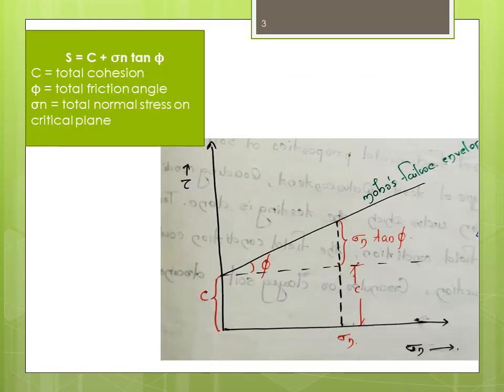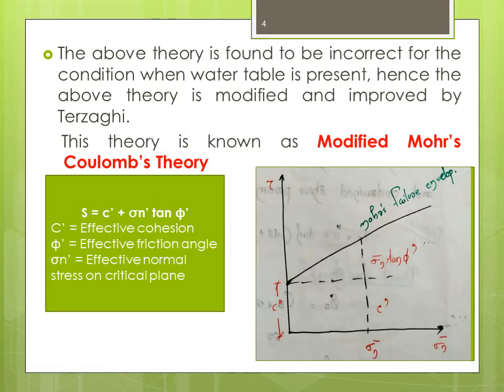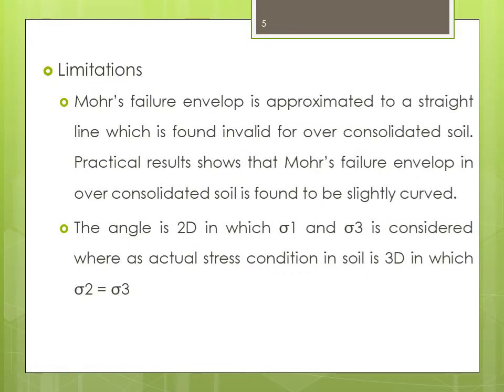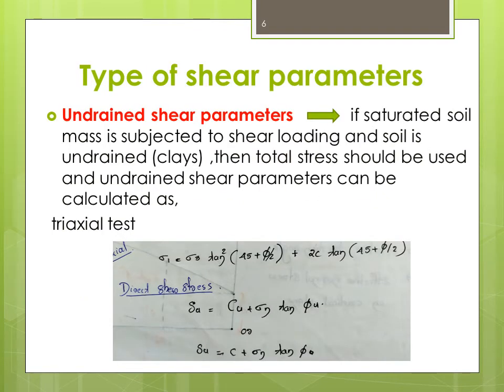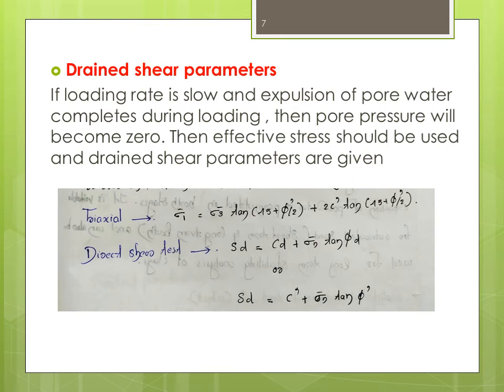CE 208 GEOTECHNICAL ENGINEERING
MODULE 4 MOHR'S THEORY